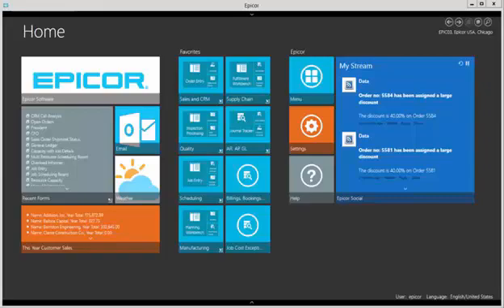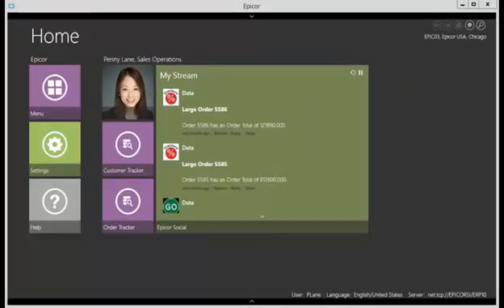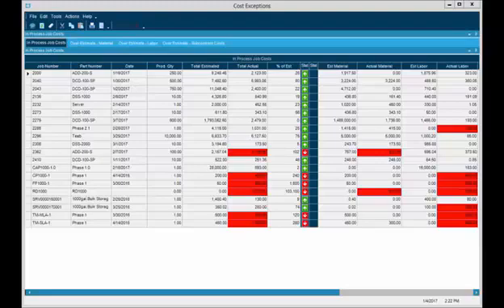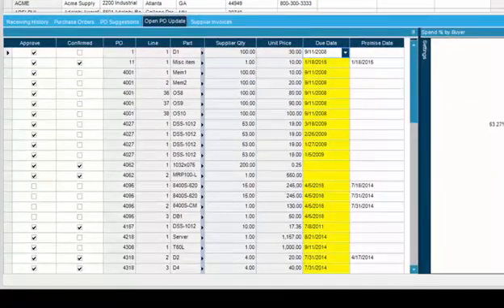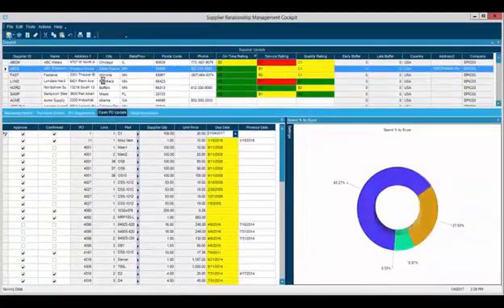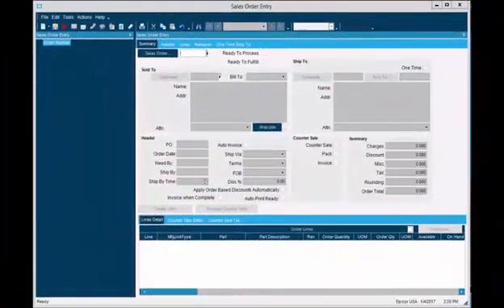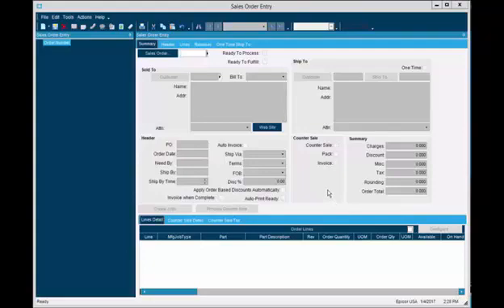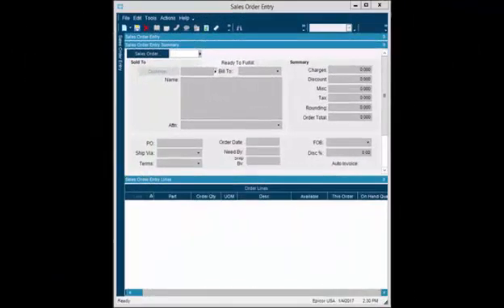Epicor ERP: Technology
A five-minute demo on the tools and technology within Epicor ERP10, including user profiles, dashboard capabilities, and simplification of screens.
For almost 20 years, Athens Technology Center (ATC) has been helping Greek and International manufacturers to increase efficiency and gain competitive advantage providing innovative enterprise resource planning (ERP) solutions. In fact, Athens Technology Center is Epicor’s Authorized Partner and the Exclusive Distributor of Epicor ERP in Greece and Cyprus. Within this framework, ATC has been awarded with 15 certifications for successful deliverables in the areas of supply chain, industrial production, shipping, health, SMEs, insurance and the wider financial sector.

Contact us to learn more about how Epicor ERP, a visionary blend of agile technology and global functionality, can help you optimize your performance, whether you operate on a local, regional, or global scale. It is not just another ERP – it is ERP done your way!